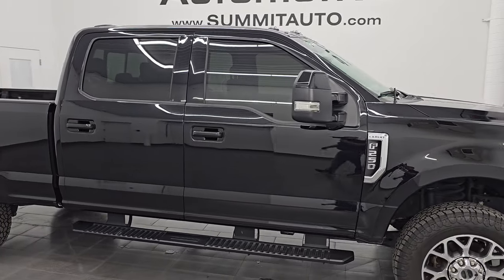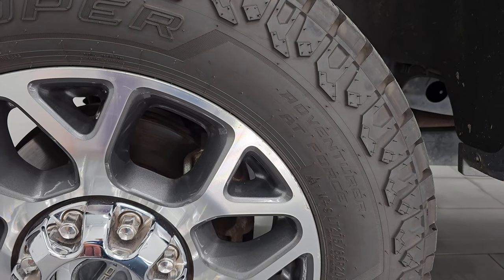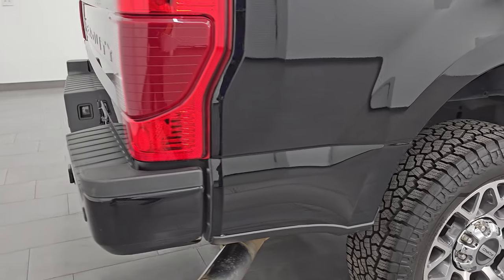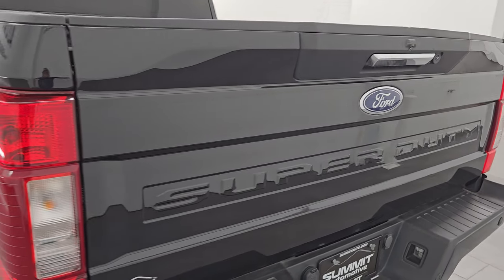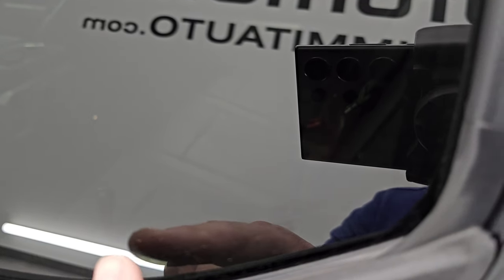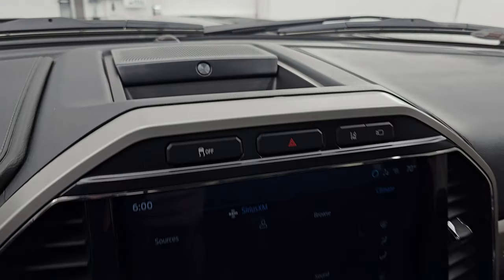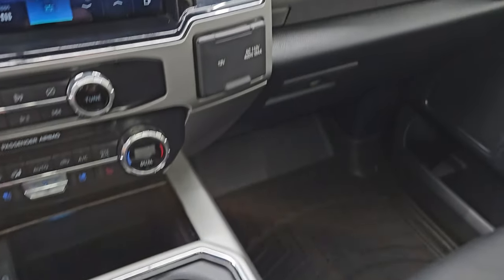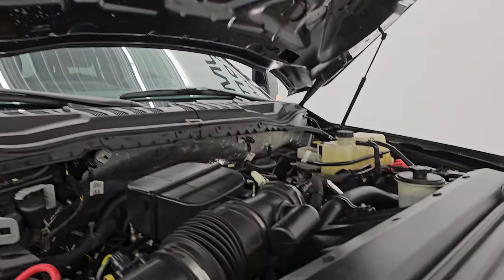2022 FORD F250 LARIAT SPORT 7.3L GASSER FULLY LOADED FULL 4K WALKAROUND 14909Z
This 2022 FORD F250 LARIAT SPORT 7.3L V8 GODZILLA GAS ENGINE WITH A TON OF OPTION IN BLACK AGATE METALLIC FOR SALE IN FOND DU LAC OSHKOSH WISCONSIN 54935 is the vehicle we did walk around review of today.

Thank you for checking out this video of this 2022 FORD F250 LARIAT SPORT 7.3L V8 GODZILLA GAS ENGINE WITH A TON OF OPTION IN BLACK AGATE METALLIC FOR SALE IN FOND DU LAC OSHKOSH WISCONSIN 54935

STOCK: 14909Z
PRICE: $60,999
MILES: 38,364
MAKE: FORD
MODEL: F250
VIN: 1FT7W2BN2NEF94439
LOCATION: FOND DU LAC OSHKOSH WISCONSIN, 54937 TRUCKS ON 41

CLEAN TITLE HISTORY! CLEAN CARFAX! SOUTHERN TRUCK!
* 7.3 Liter V8 Godzilla Engine, 430 Horsepower, 475 LB-FT Torque
* Full Four Door Crew Cab
* Short Box 6 1/2 Foot Shortbox
* Lariat Sport Package
* 10 Speed Automatic Transmission
* Turn Dial 4x4 Four Wheel Drive 4WD
* Power Panoramic Vista Roof Sunroof Moonroof Sun Roof Moon Roof
* 360-Degree Surround View Camera System
* Non Smoker
* Bucket Seats
* Memory Driver's Seat
* 2nd Row Heated Seats
* Full Towing Package with Receiver Trailer Hitch, Wiring and Transmission Cooler Tow Package
* 6 Upfitter Switches
* Factory Brake Controller
* Pro Trailer Backup Assist System
* Power Fold in Power Mirrors with Built-in Directional Signals
* Powerscope Tow Power Mirrors that Power Telescope and Power Fold in with Built-in Directional Signals
* Advancetrac with Roll Stability Control Traction Control
* 3.55 Gears with Limited Slip Differential
* Like New Cooper Adventurer AT Force LT275/65 R20 Tires
* Factory Running Boards
* Spray-in Bedliner
* Bedrail Covers
* Clearance Lights
* Fog Lights
* LED Bed Lighting
* Securicode Driver Side Doorcode Keyless Entry
* Locking Tailgate
* Chrome Tipped Exhaust
* Side Box Tie-downs
* Sync 12" Touchscreen Radio
* B&O Premium Sound System
* Microsoft SYNC System with Bluetooth, Hands-Free Audio System Blue Tooth
* Factory Subwoofer
* Power Sliding Rear Window Rear Window Defroster
* Weathertech All Weather Floormats
* Storage Compartment Under Rear Seats
* Air Conditioning AC
* Cruise Control
* Power Locks
* Power Windows
* 110V / 400W Auxiliary Power Outlet
* 5 Year / 60,000 Mile Remaining Powertrain Factory Warranty, Whichever comes first
* Agate Black Metallic
CLEAN AUTOCHECK! Very very clean inside and out! This is one of the sharpest 2022 Ford F250 crewcab shortbox 3/4 ton gas trucks on our lot! Make your move before this super clean loaded up 4wd is gone!